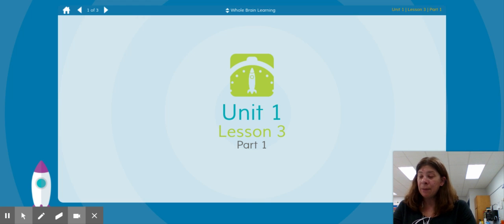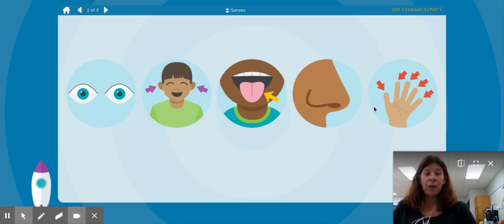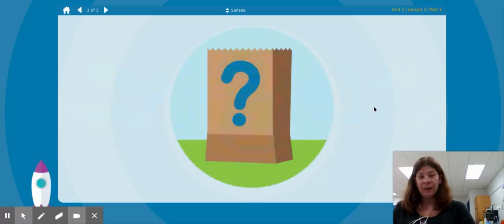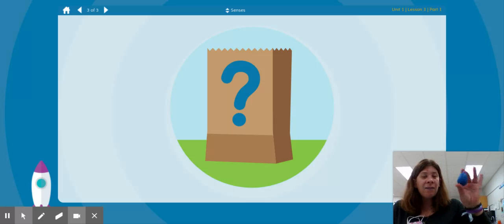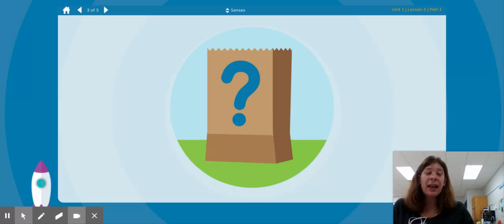Launchpad Unit 1 Lesson 3 Part 1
Students will observe and participate in sensory activities while exploring how simultaneous use of multiple senses can help us better learn about the world.